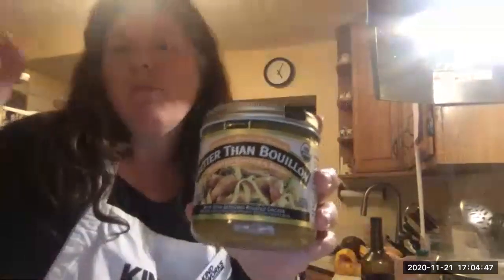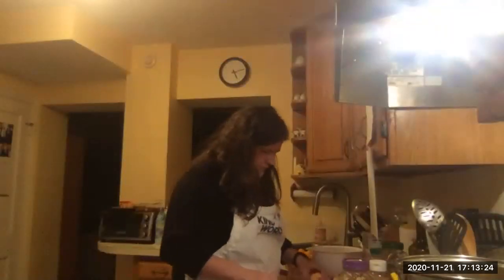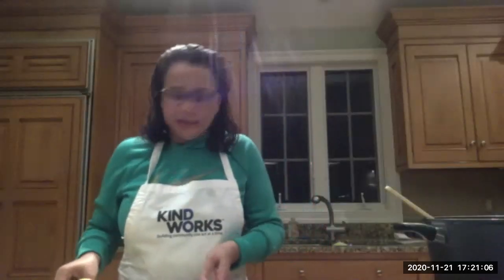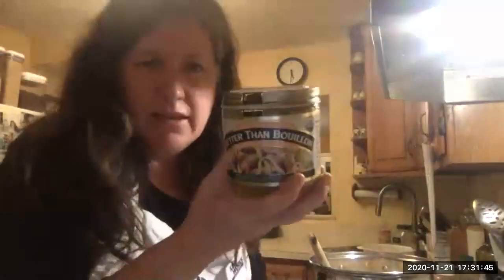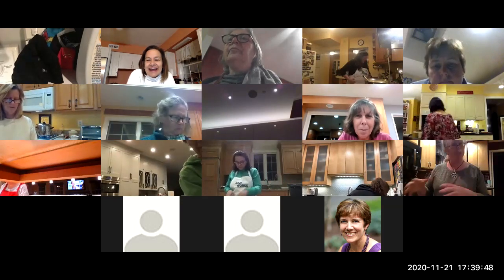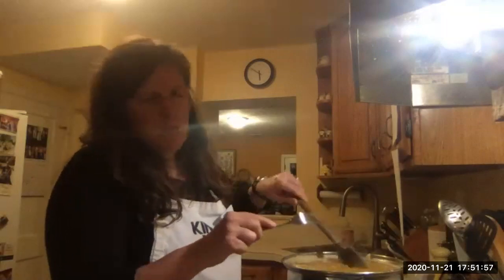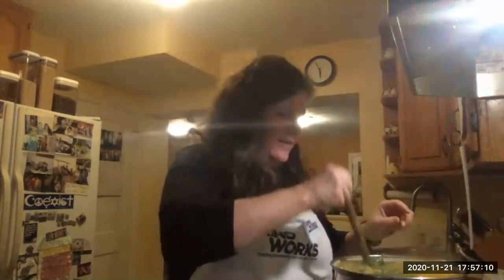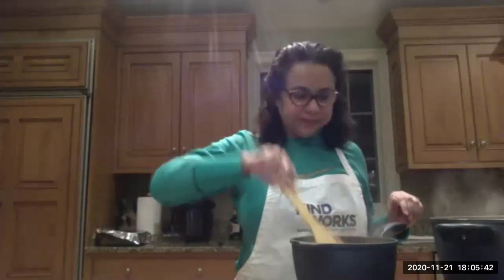Simply Soup Saturday's Initial Cook Together via Zoom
a group of 20 people came together to cook a delicious Sweet Potato and Butternut Squash soup - led by KindWork's project chair:  Dominique.   A portion of the soups made will be given to those in need!